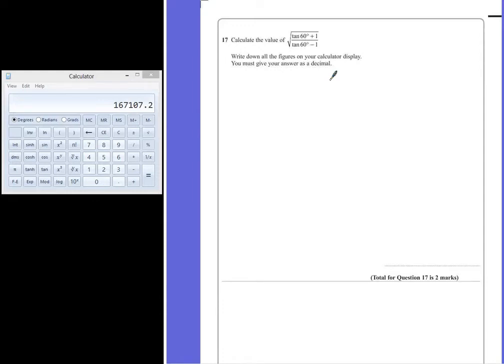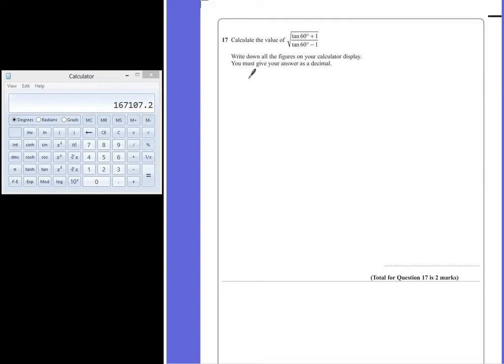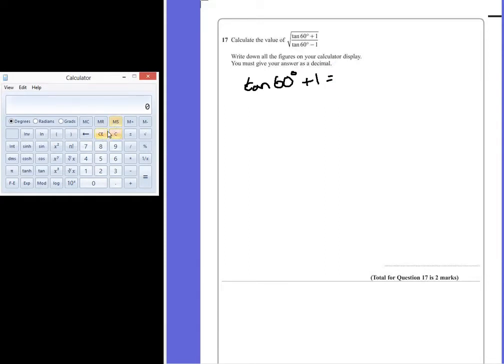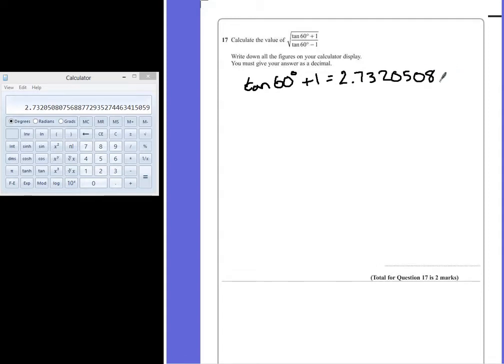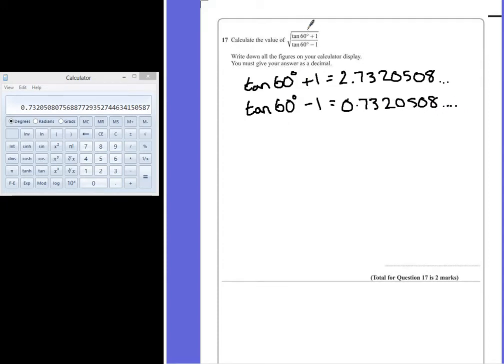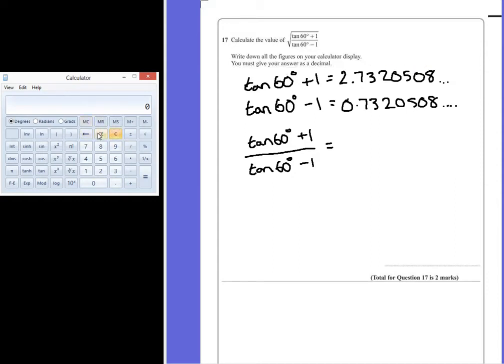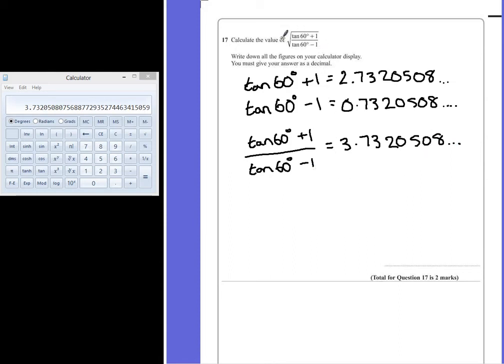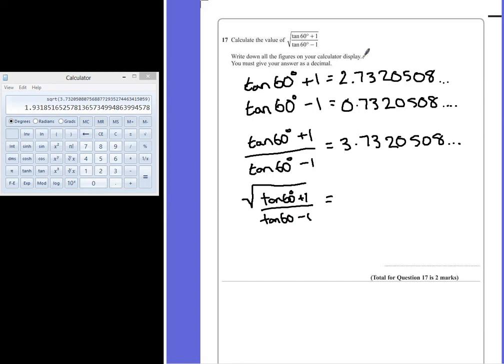EdExcel March 2013 2H Q17 Calculator